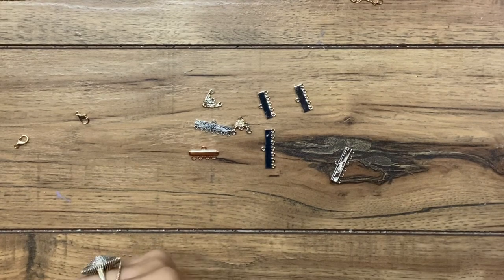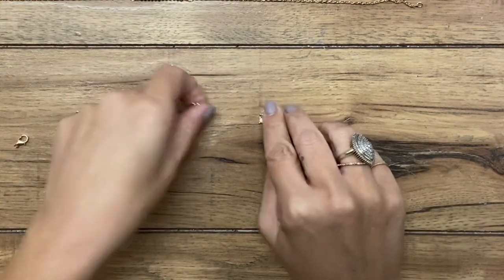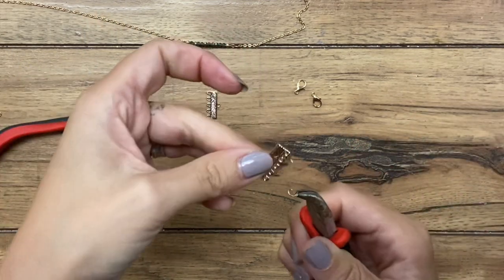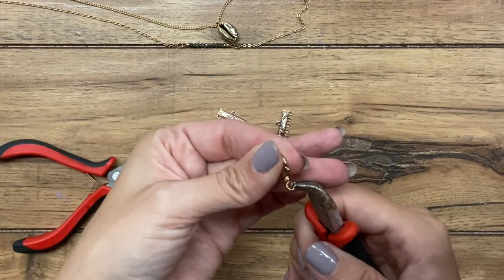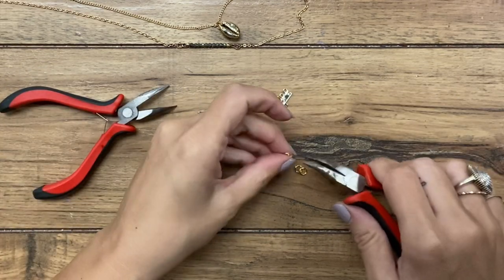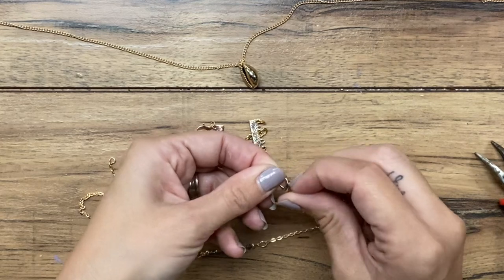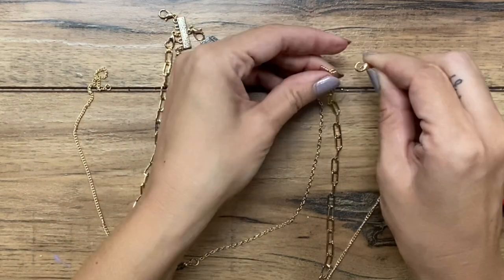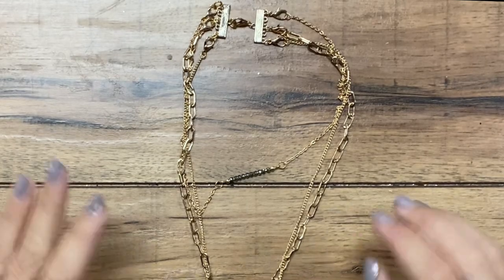How to Create a Multiple Necklace Connector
Jump Rings
Chandelier Ends
Lobster Clasps

Urban Rhino Tutorials is a participant in the Amazon Services LLC Associates Program, an affiliate advertising program designed to provide a means for sites to earn advertising fees by advertising and linking to amazon.com. As an Amazon Associate, Urban Rhino Tutorials earns from qualifying purchases, and may earn a commission if you use the above affiliate links.

to view other Arts, Crafts and Jewelry Making Tutorials!